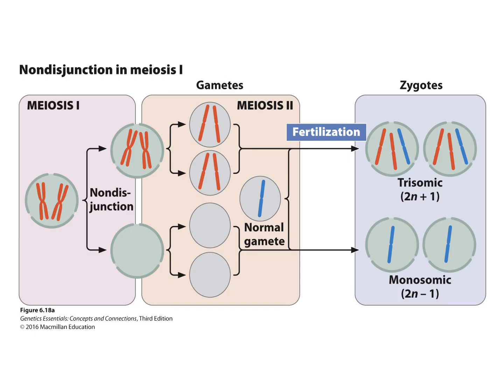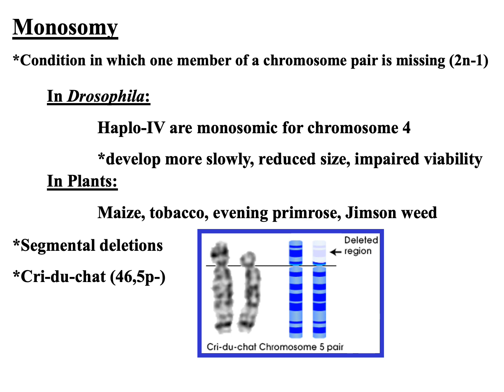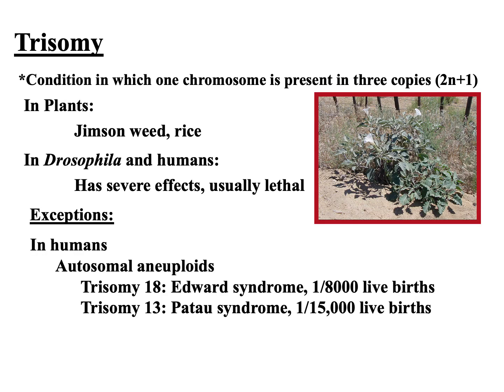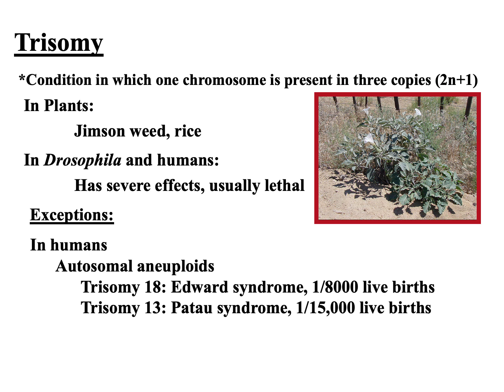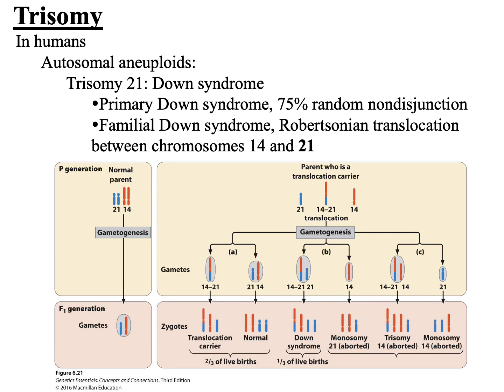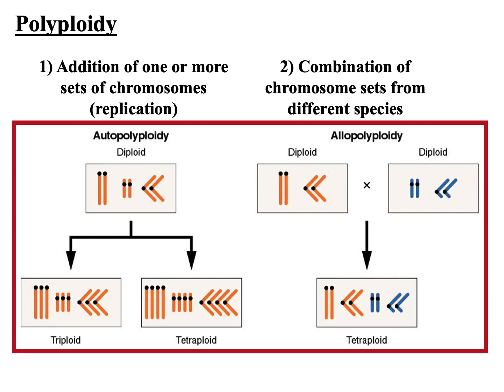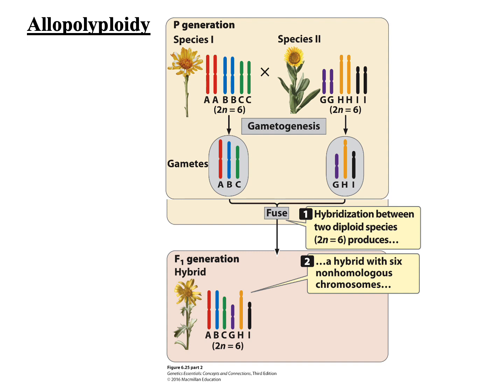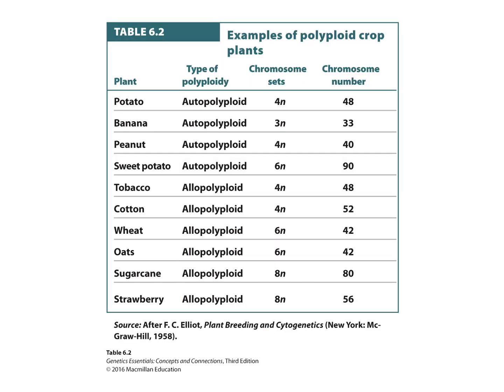BIOL3010-Chromosome variation part1